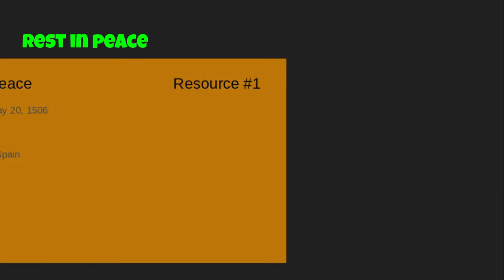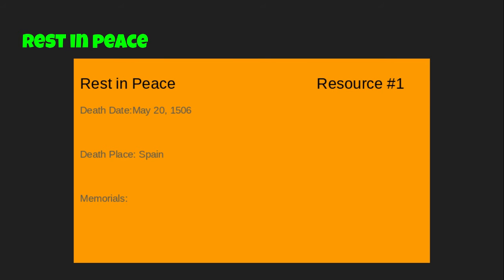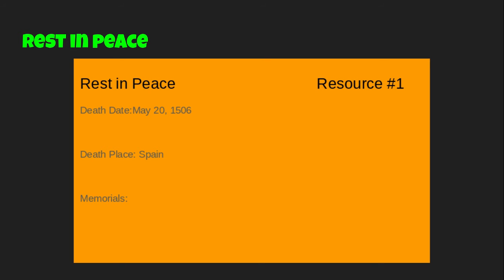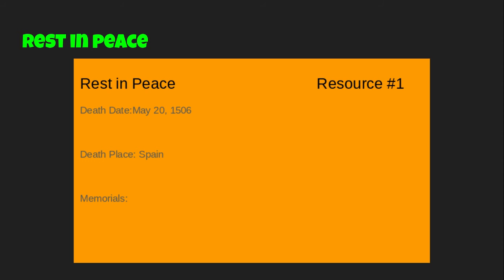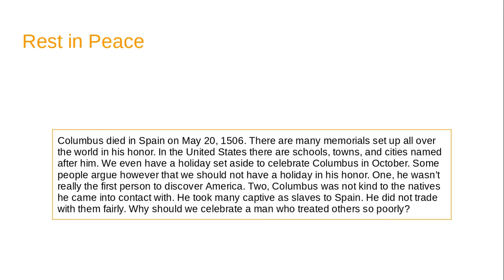Rest In Peace